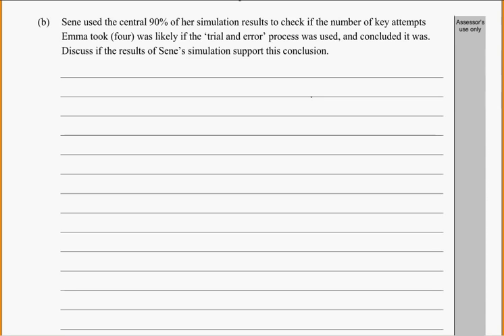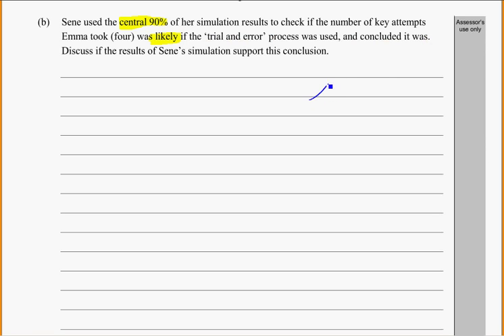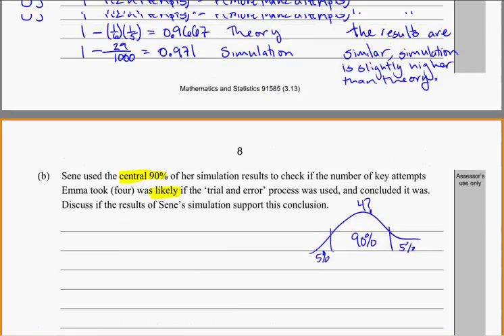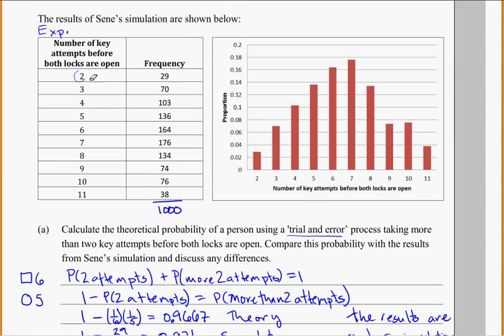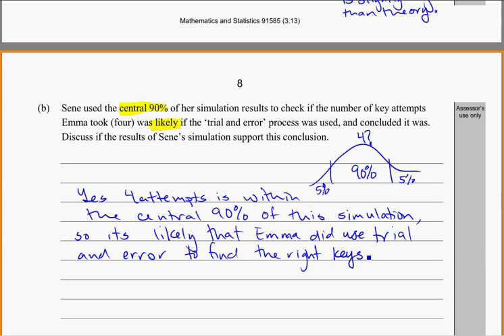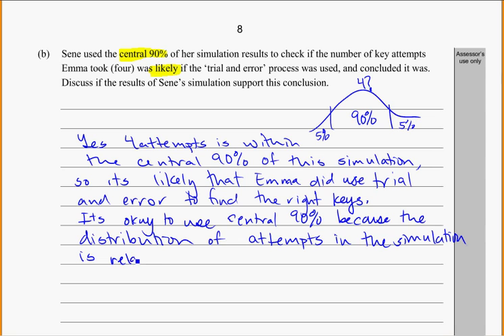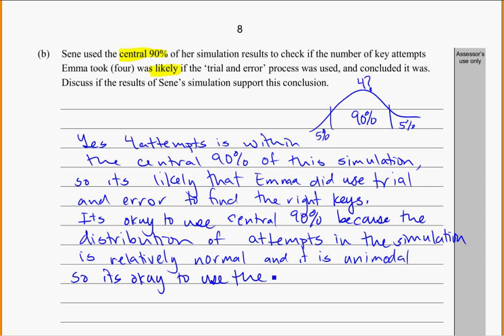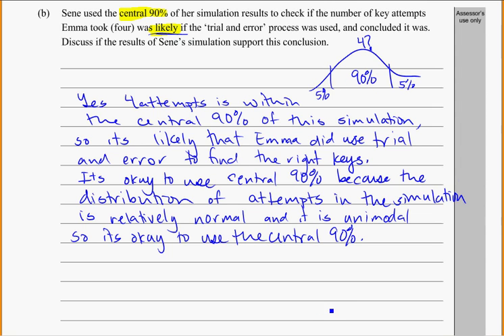yr 13 probability sample exam Question 3 b